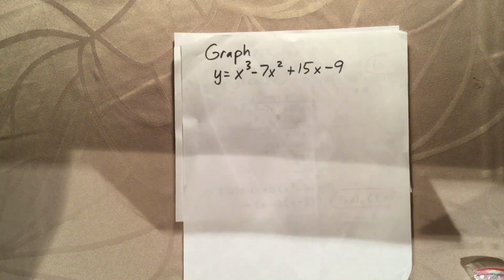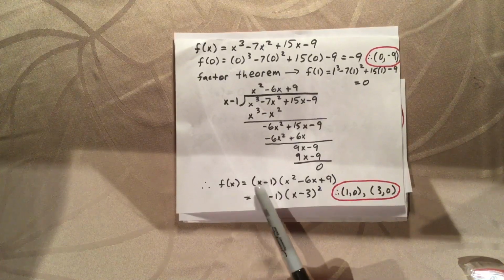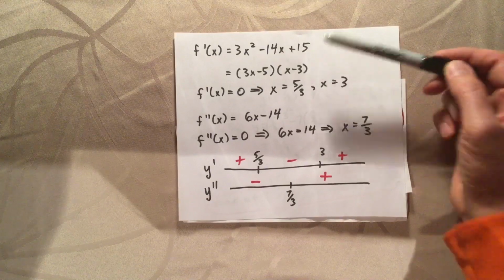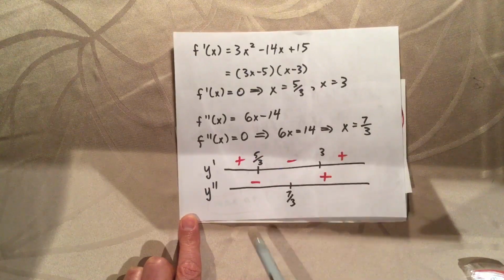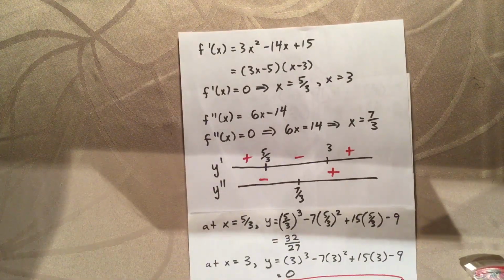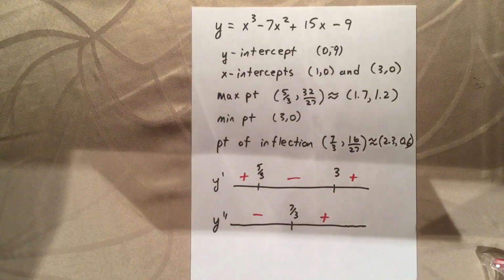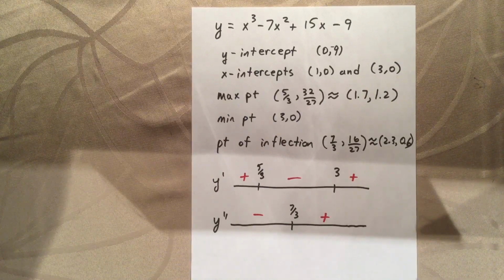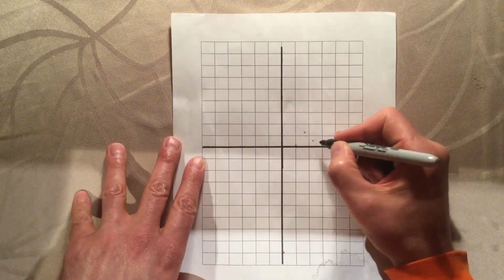MCV4U Example 1 from 4.050 Graph a cubic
Graph a cubic number 16
Mcv4u